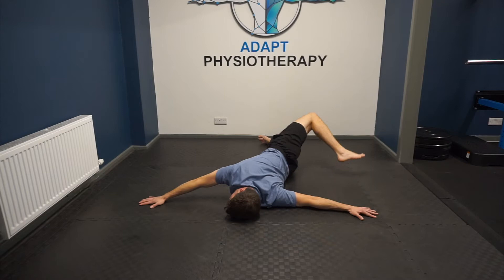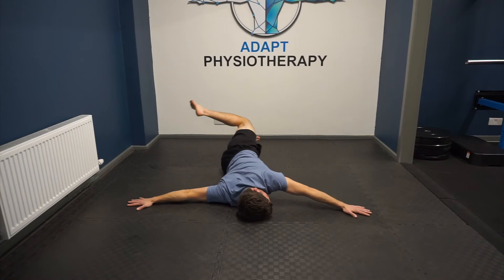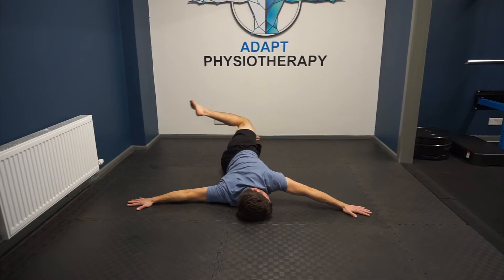Spine Scorpion kicks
Do you have an injury? Or maybe you have reoccurring aches and pains? Have you tried traditional physiotherapy and your still not better?

Book a FREE 15 minute Injury Analysis to see if we can help you!